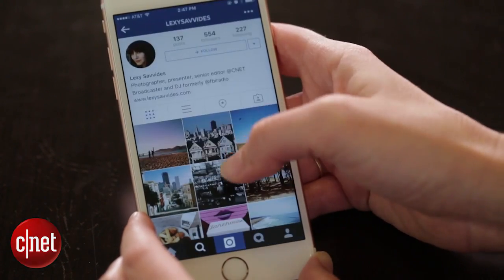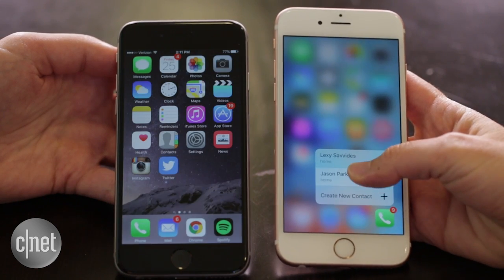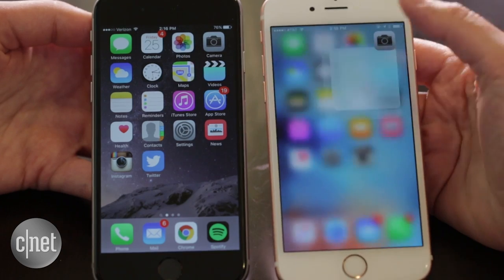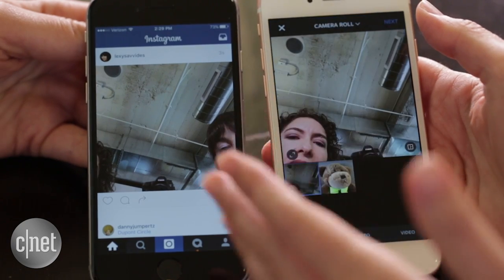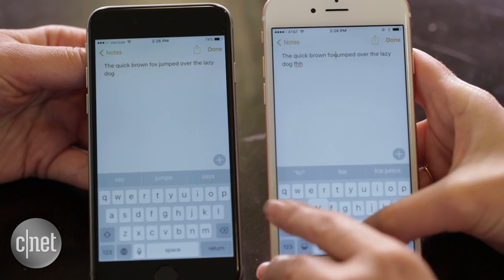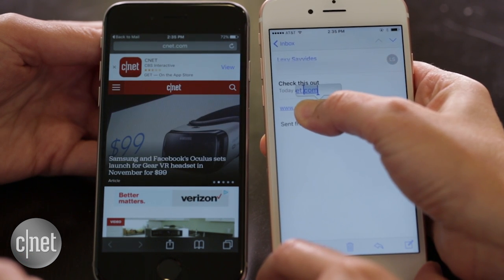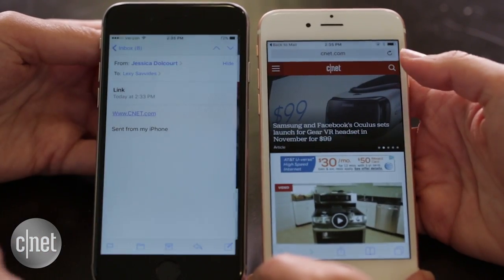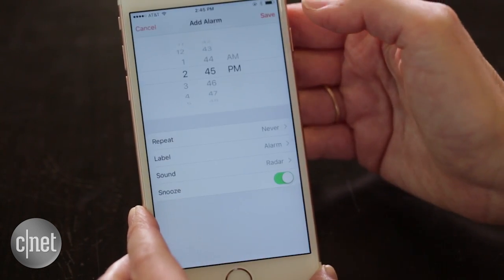3D Touch on the iPhone 6S vs. '2D Touch' on iPhone 6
How does 3D Touch on the iPhone 6S compare to regular touch on an iPhone 6? We test different actions to see if 3D Touch is faster and easier to use.